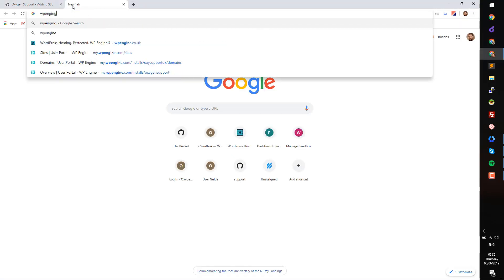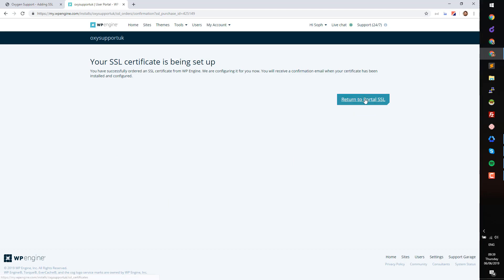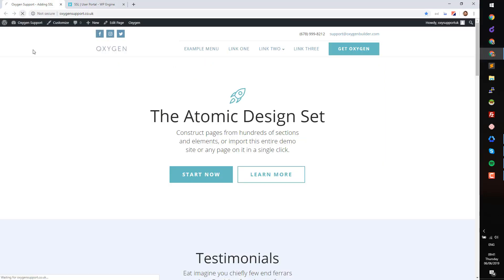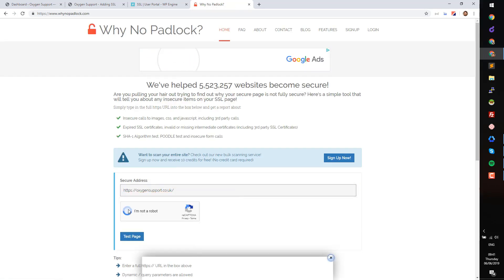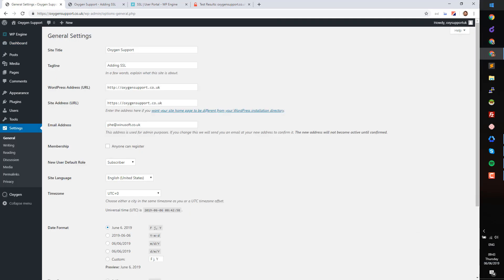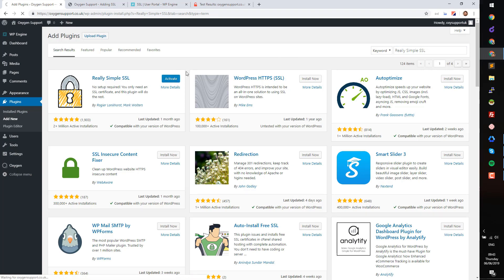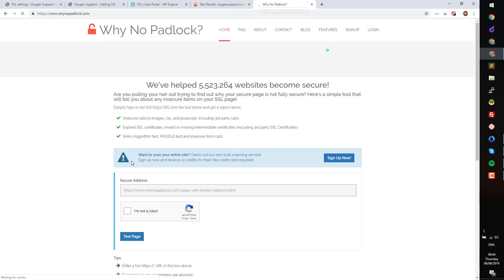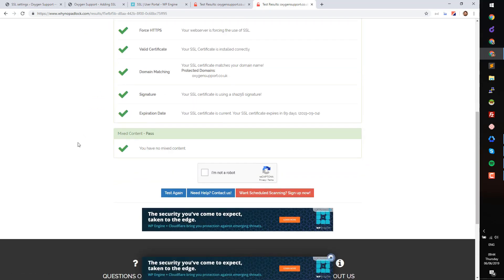How to Setup SSL in WordPress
In this video, learn how to add an SSL certificate to your site and check the content to confirm that everything is being served via HTTPS.